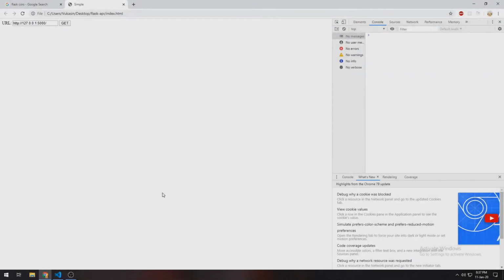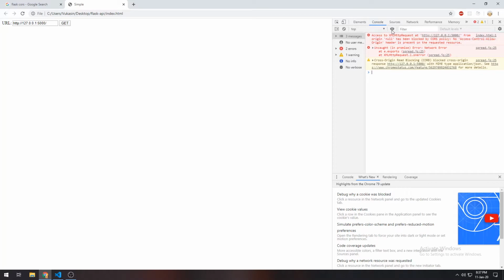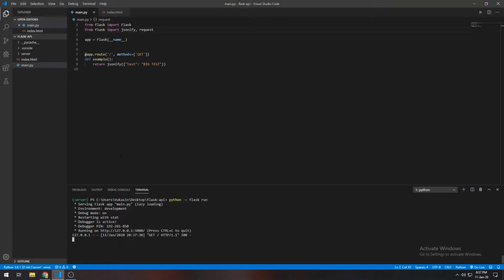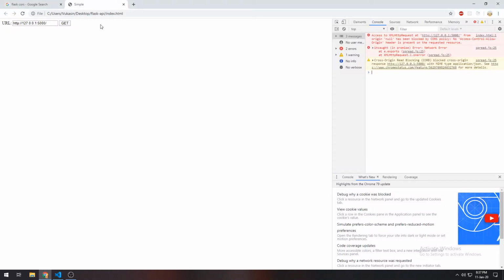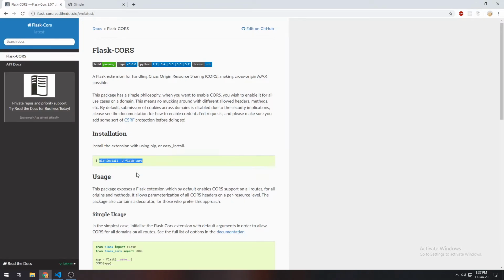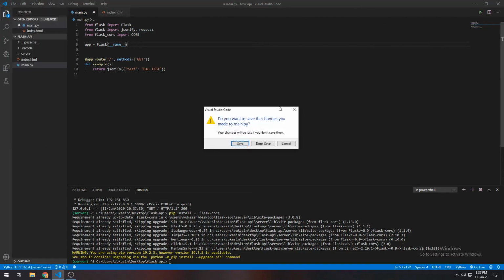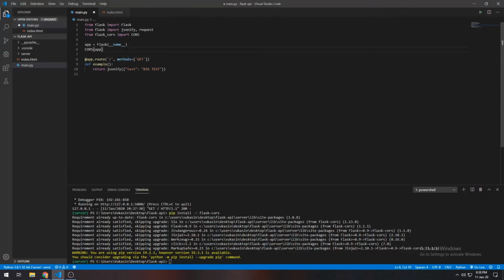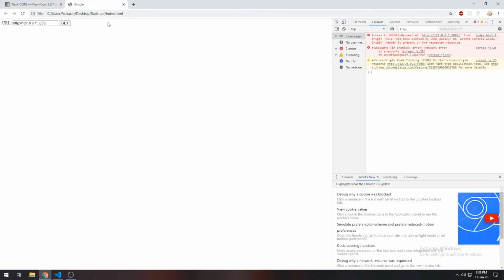Flask (Python) - How to enable CORS (2020)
How to enable CORS( cross origin request ) for your flask API.